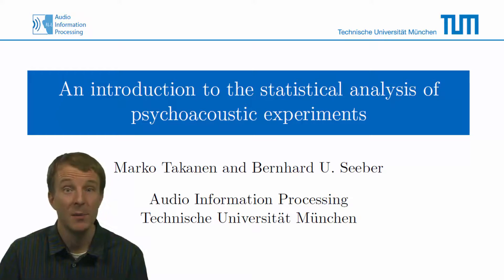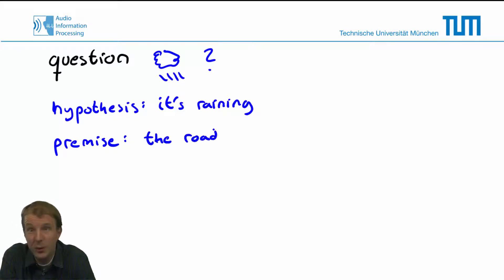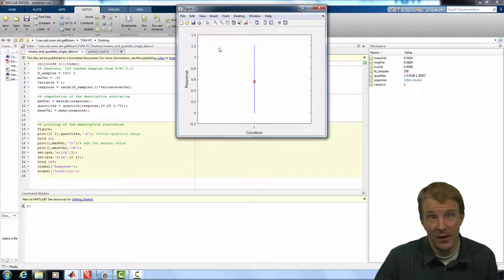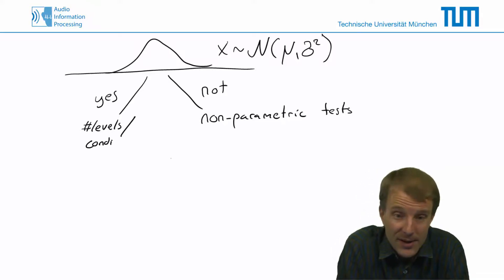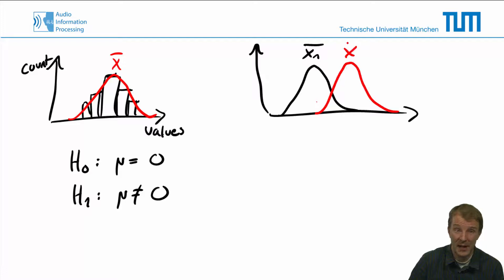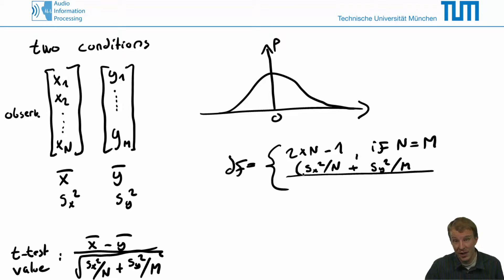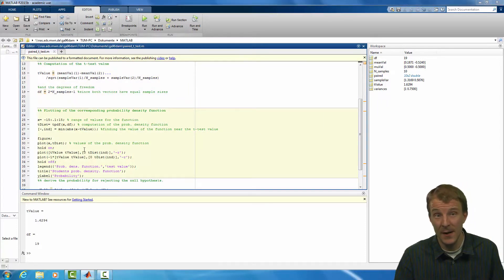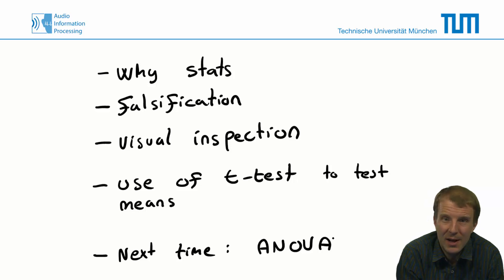Introduction to the statistical analysis of listening tests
A crash course on hypothesis testing and basic statistical analysis of psychoacoustic experiments.